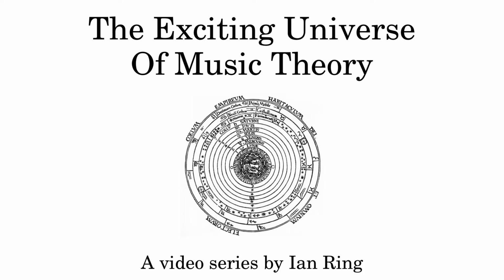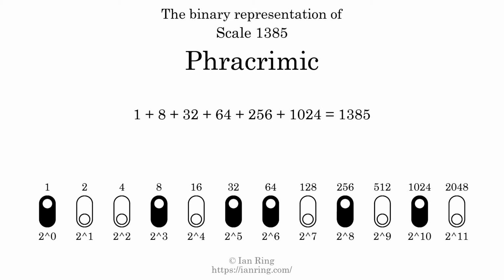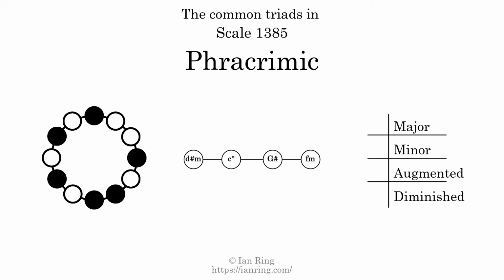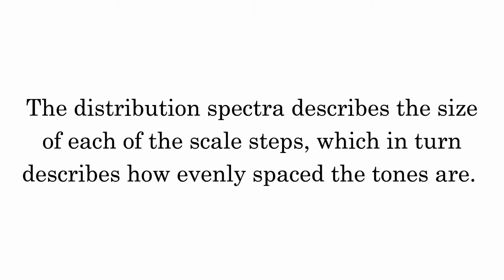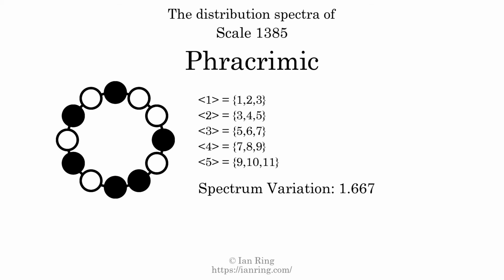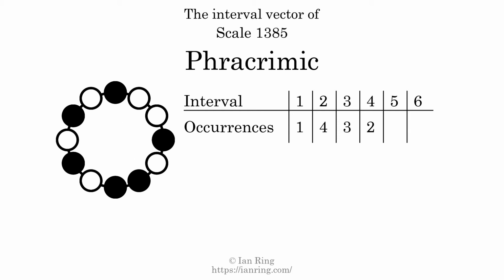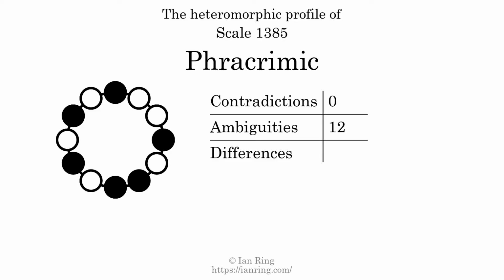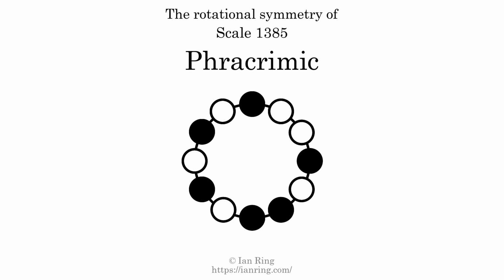Scale 1385: Phracrimic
More than you will ever need to know about Scale 1385, a hexatonic scale also known as "Phracrimic". Part of an enormous series of scale analysis videos by The Exciting Universe Of Music Theory.